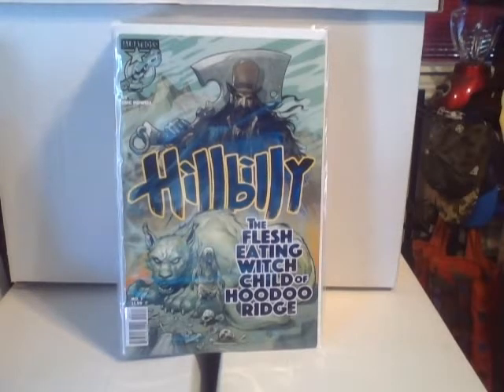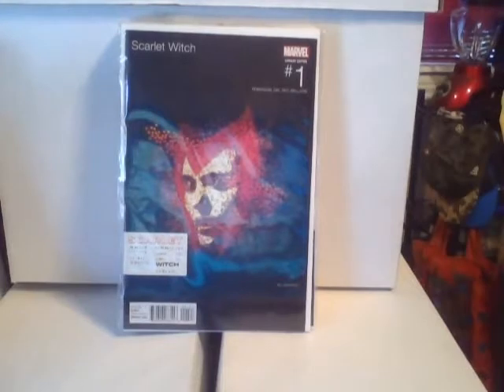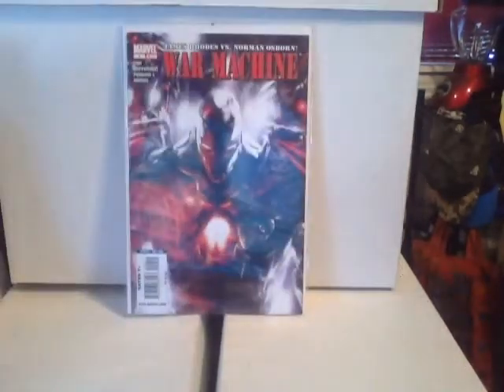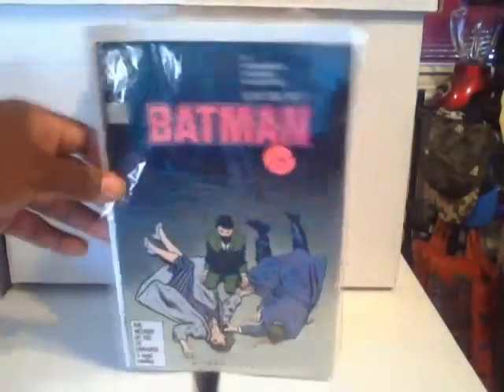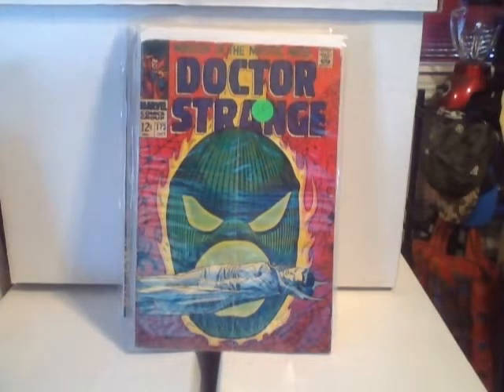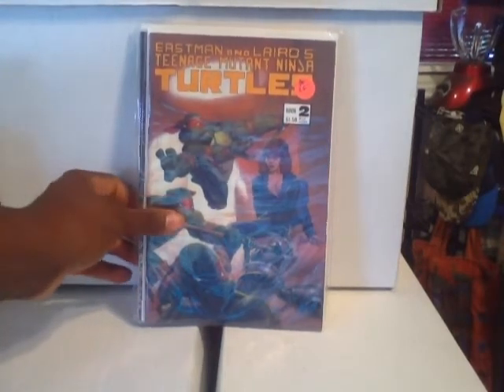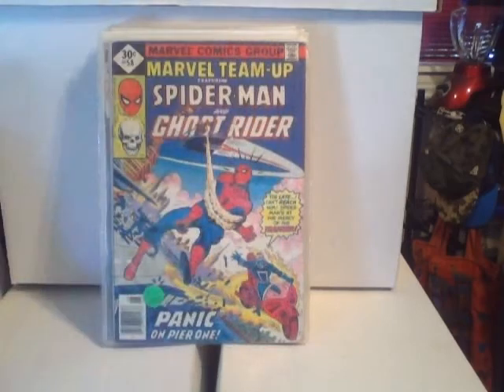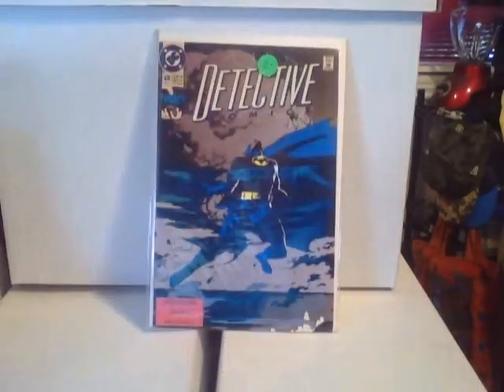Comic Pick Up/ Yard sale Find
This are some Comic I picked up and great yard sale find.